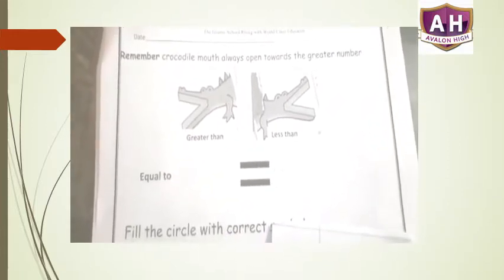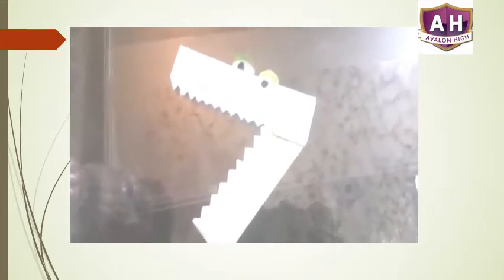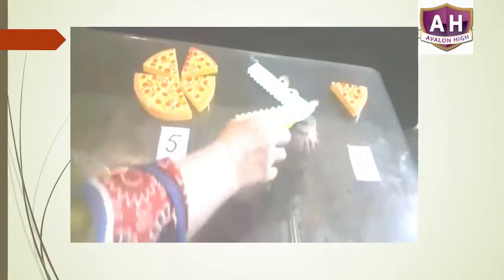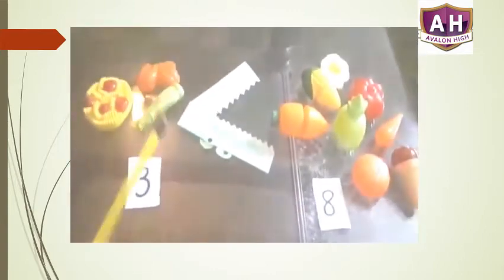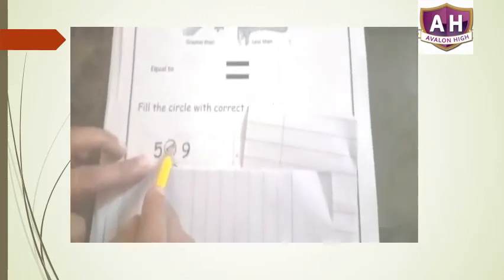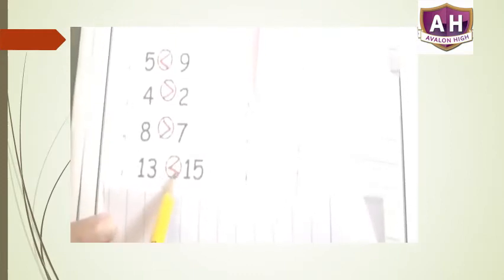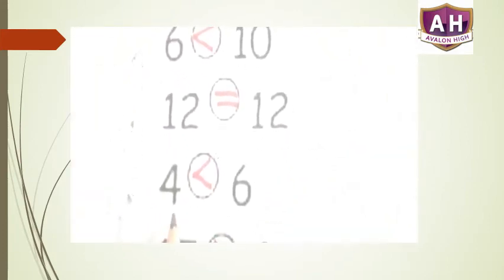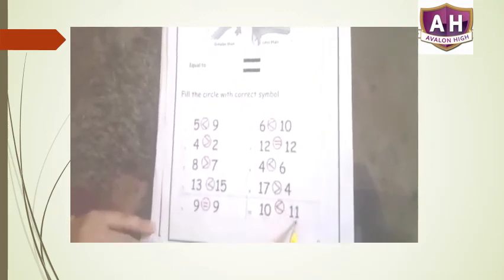concept of less than , greater than and equal